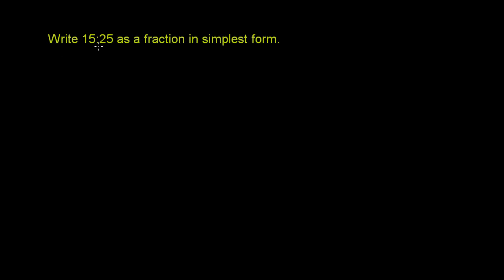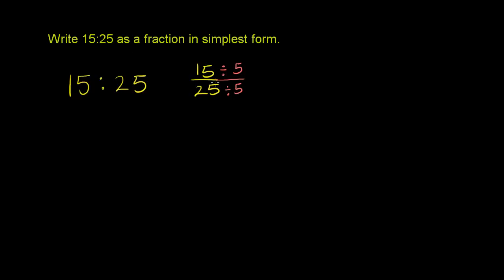086 Ratios as Fractions in Simplest Form